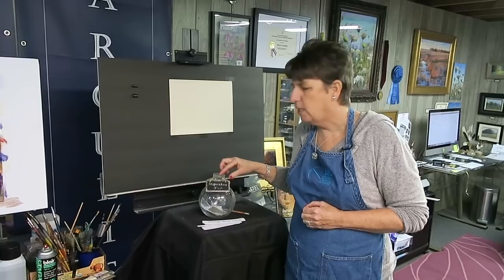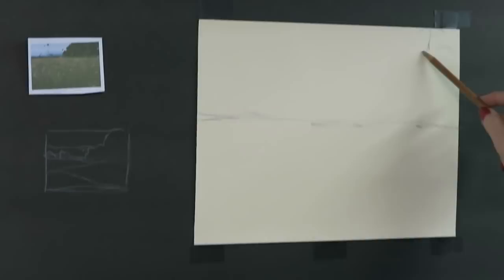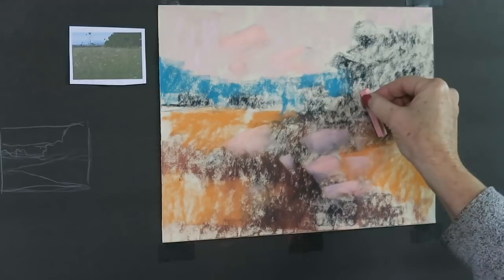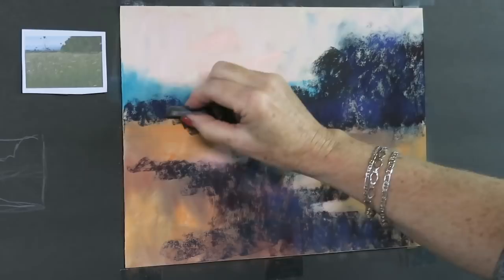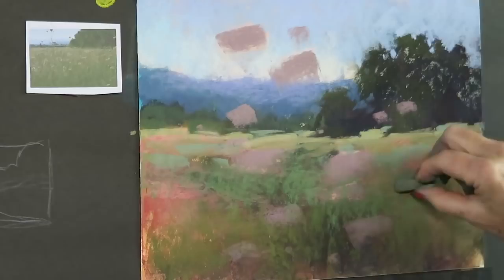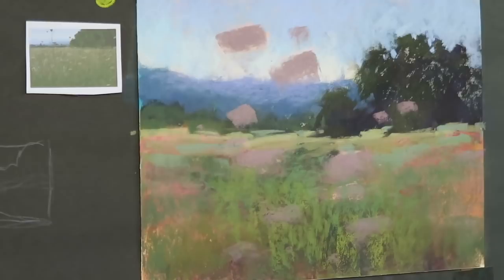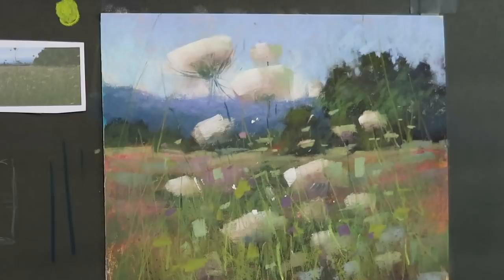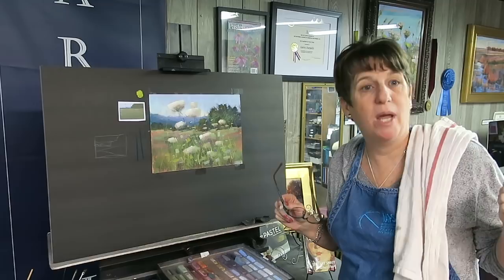How to Paint More With an Inspiration Jar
I am an an award winning pastel artist who loves to share tips and techniques  to help you create stronger paintings. In this video I share one of my favorite tips for getting you in the studio to paint more without spending too much time deciding on what to paint! I then do a complete pastel painting demo based on what I select from my Inspiration Jar.

                                     SUPPLY LIST

1. Uart Pastel paper
2. Terry Ludwig soft pastels
3. Nupastels hard pastels
4.Blair Very Low Odor Workable Fixative Spray